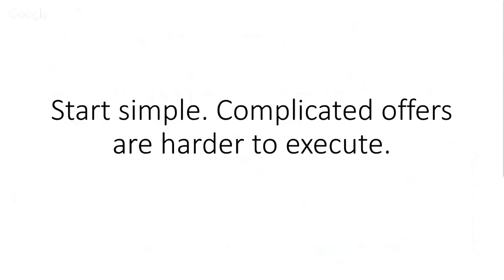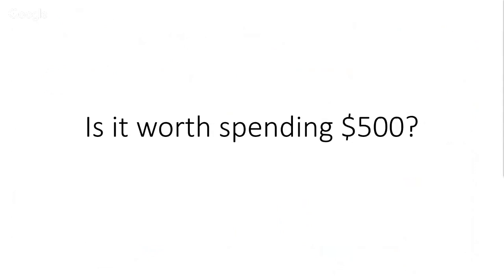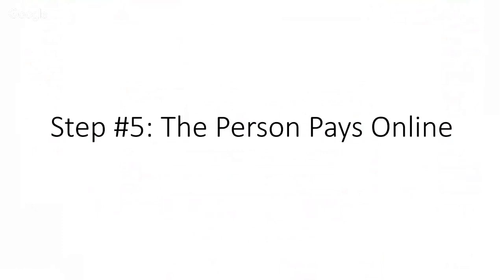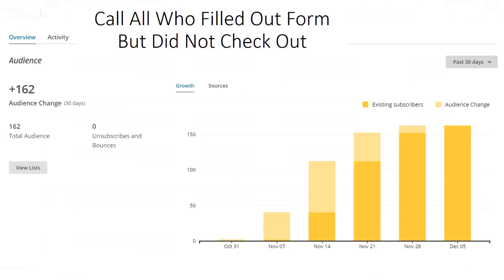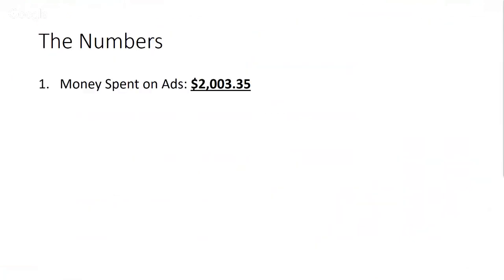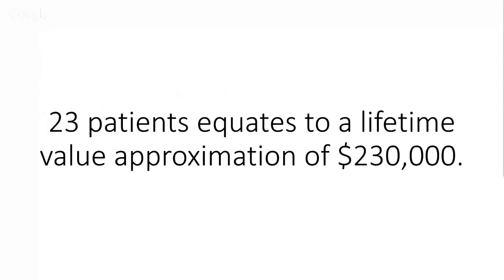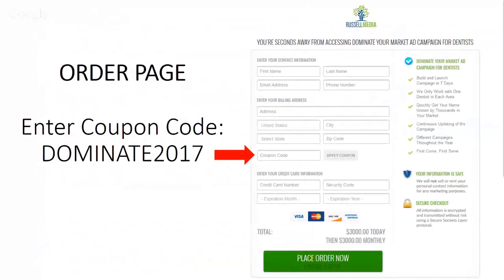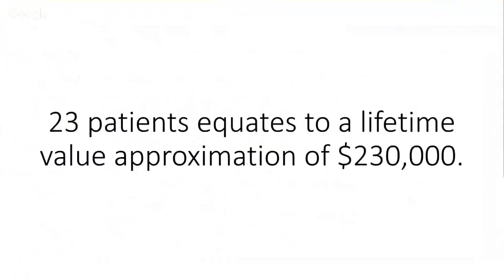8-Step Facebook Advertising Process for Dentists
8-Step Facebook Advertising Process for Dentists